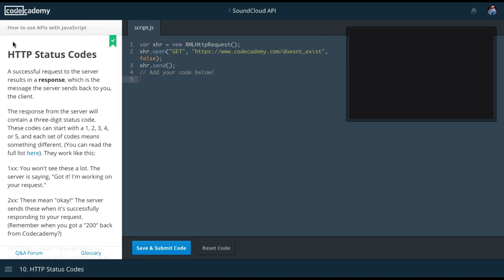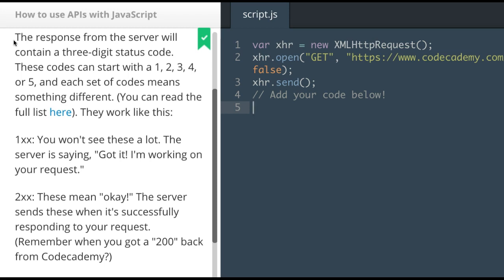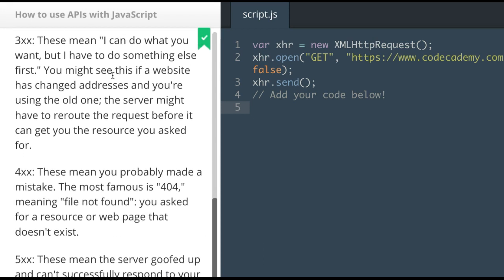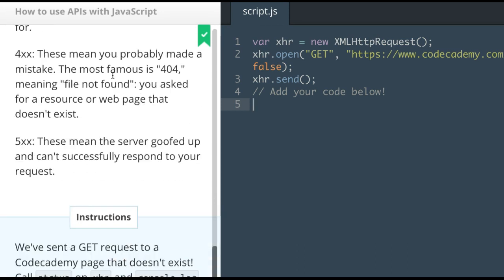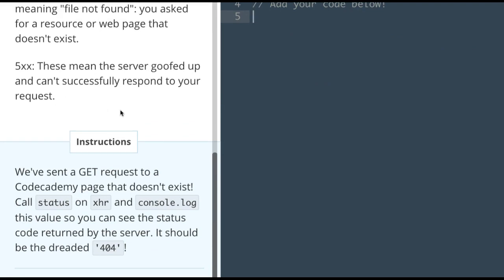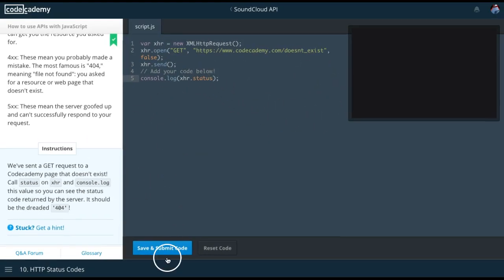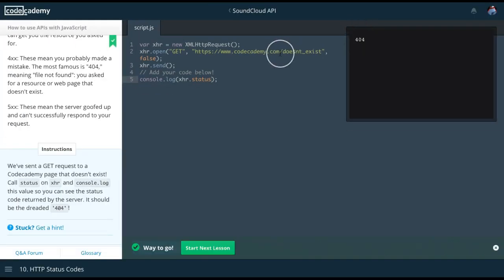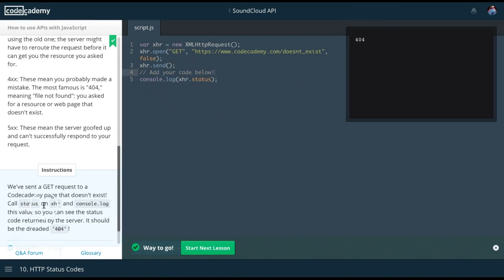HTTP Status Codes, How to use APIs with Javascript, Codecademy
In this lessons we go over http status codes in codecademy's 'How to use APIs with JavaScript" course.  We learn about the range of status codes from the 100's to the 500's.  A common status code is 404 or file not found.  In previous lessons we learn that a 200 status code means 'ok'.  The .status property returns the numerical status code of the response of the XMLHttpRequest